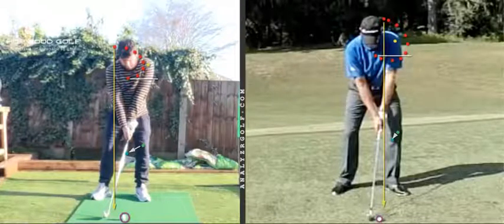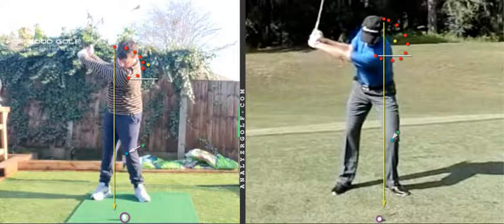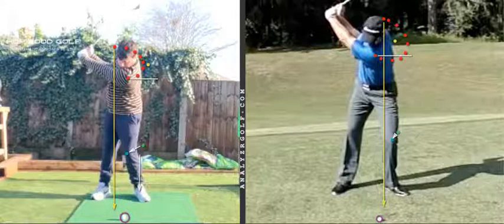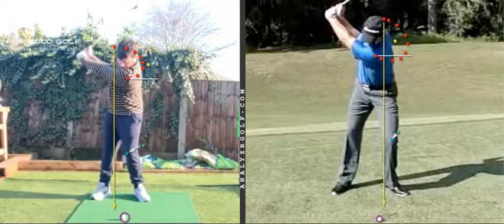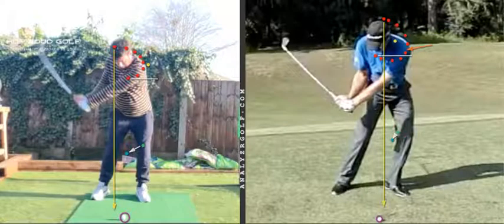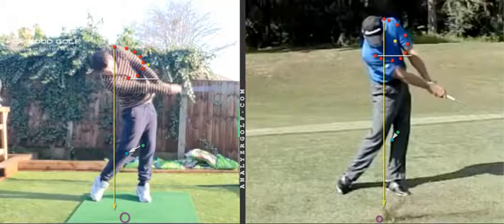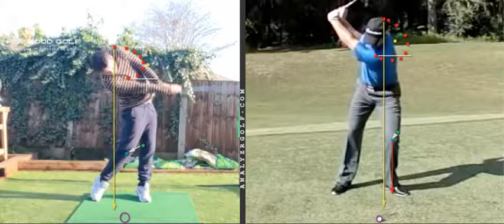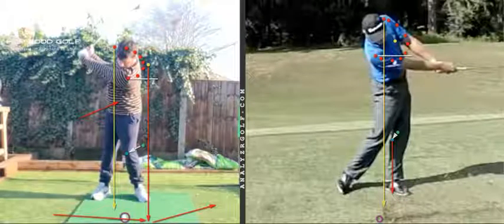Callum session 1